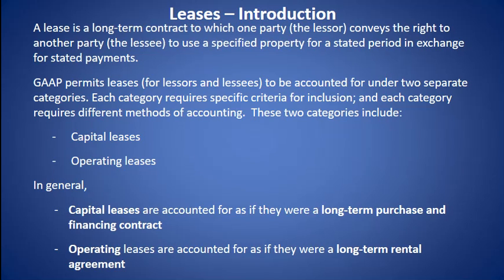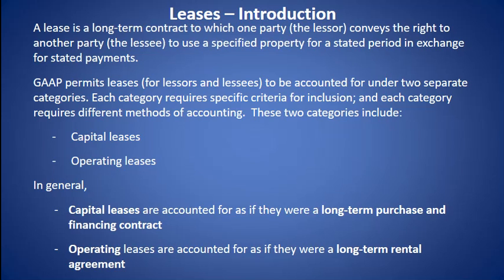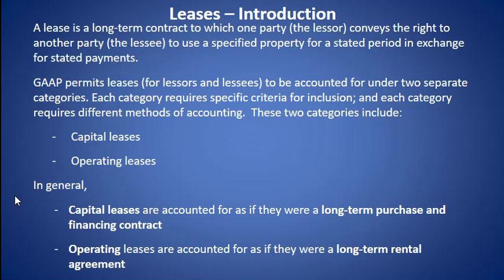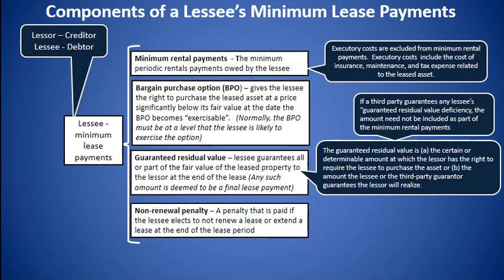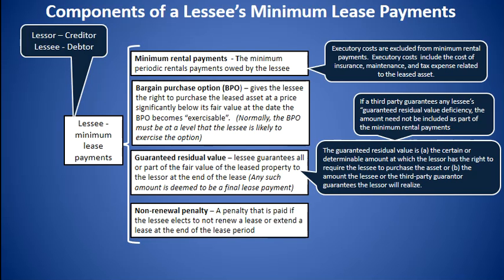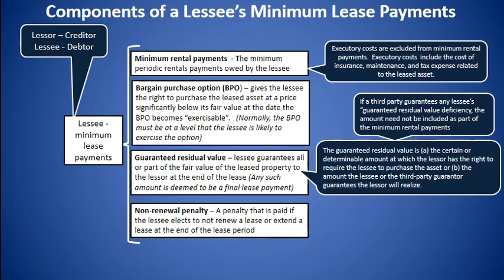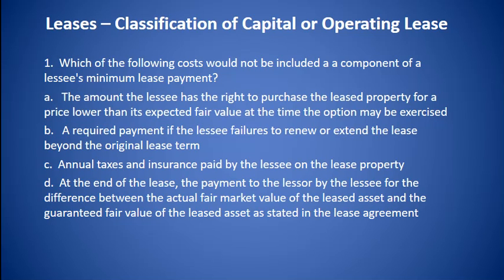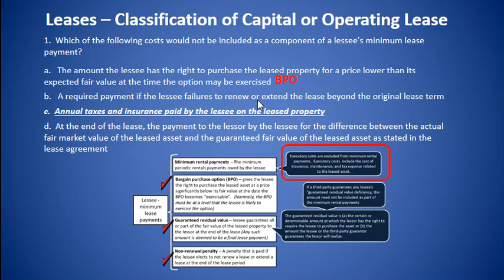MACC510520 CAT3 - 3F - Leases - Introduction 1 of 9